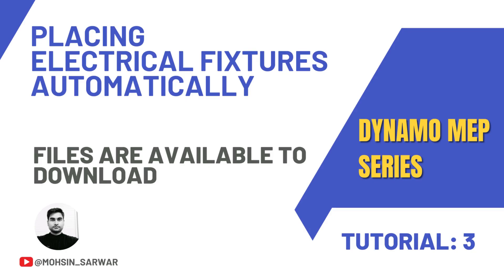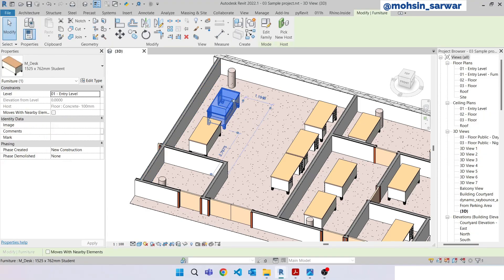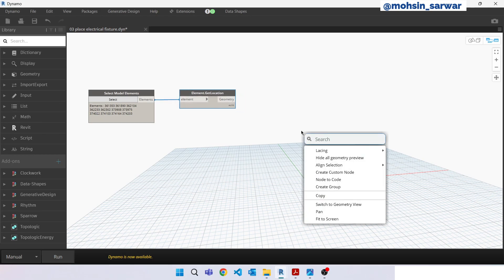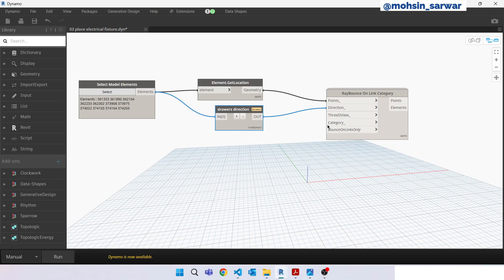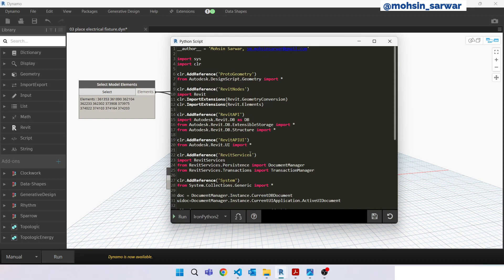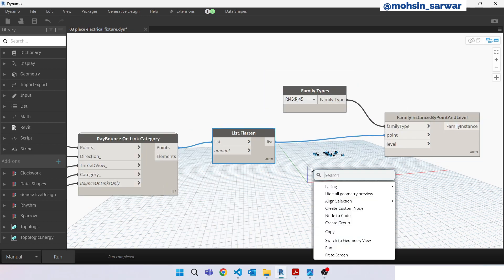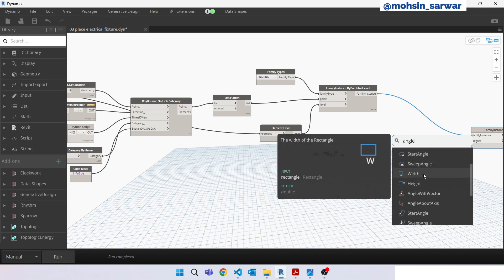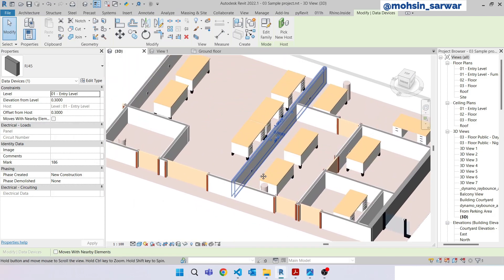Tutorial 03 Place electrical fixtures automatically | Dynamo-Revit Applied to MEP | Revit2022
Using dynamo for placing electrical fixtures inside revit model automatically.